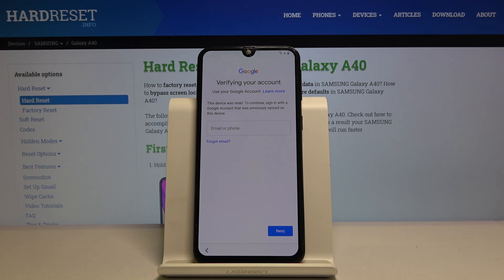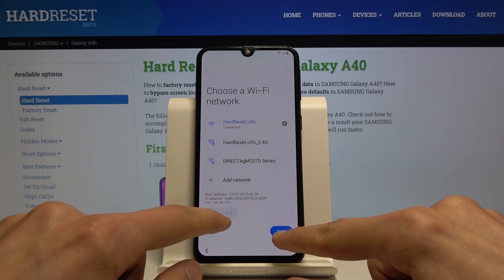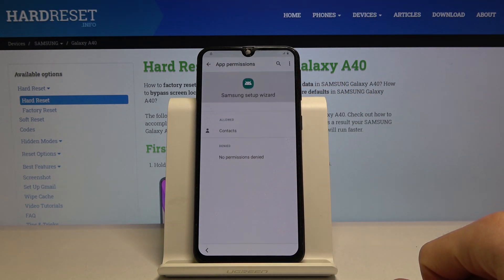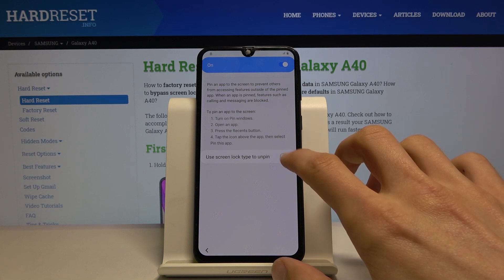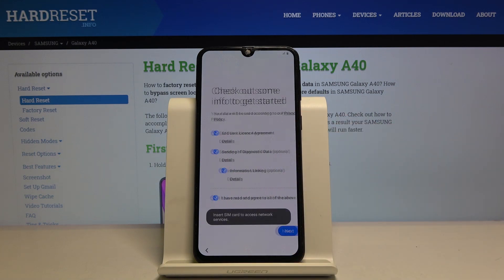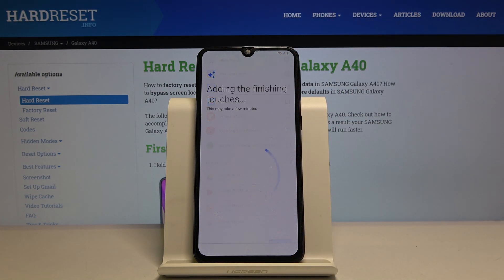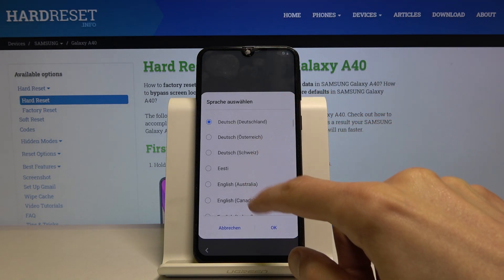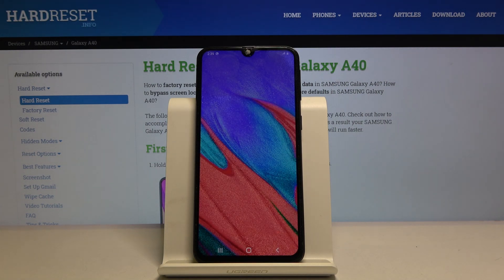How to Skip FRP in SAMSUNG Galaxy A40 – Bypass Google Verification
Read more info about SAMSUNG Galaxy A40:
We are coming to present the video guide, where we teach you how to get access to the download mode in SAMSUNG Galaxy A40. If you wish to learn how to successfully activate Odin mode in your Galaxy device, stay with us to learn how to find out the system version, FRP, or OEM lock status in SAMSUNG Galaxy A40 smoothly. Let’s follow the instructions and enter Download Mode in your Samsung smartphone. Visit our HardReset.info YT channel and get for more useful tutorials to SAMSUNG Galaxy A40.

How to unlock FRP in SAMSUNG Galaxy A40? How to remove Google protection on SAMSUNG Galaxy A40? How to remove factory reset protection on SAMSUNG Galaxy A40? How to skip FRP on SAMSUNG Galaxy A40? How to activate SAMSUNG Galaxy A40 without Google account?